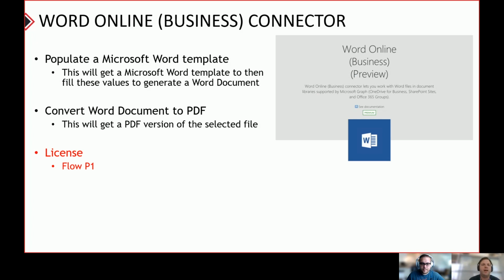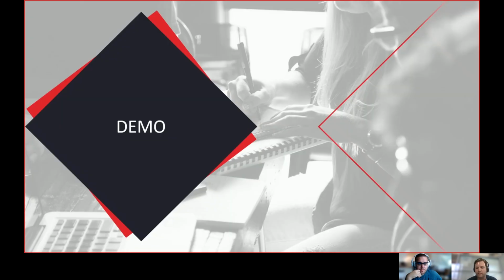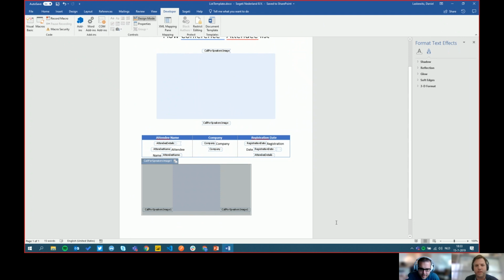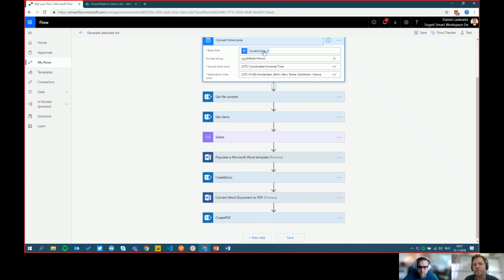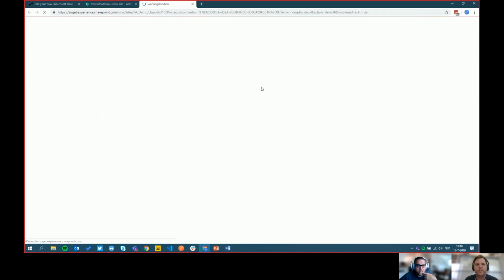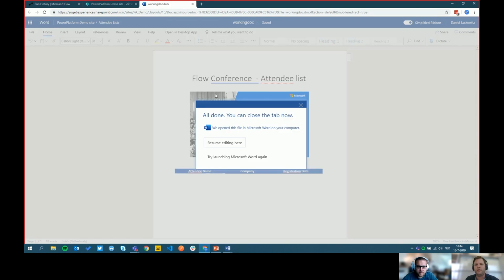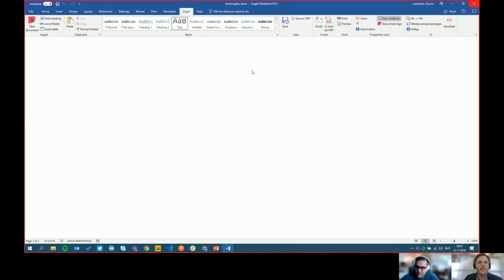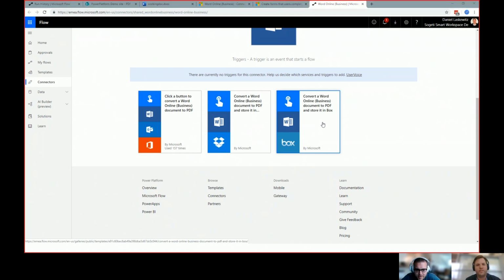Microsoft Power Automate Tutorial - Microsoft Word Connector Pt. 2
This week, me and MVP Daniel Laskewitz look A SECOND LOOK at the new Microsoft Word Connector and some of its functionalities. Follow along and see how you can use this technology for yourself and your organization!

- Jon